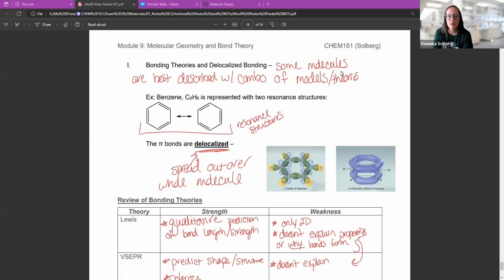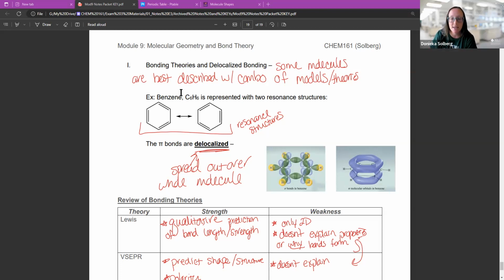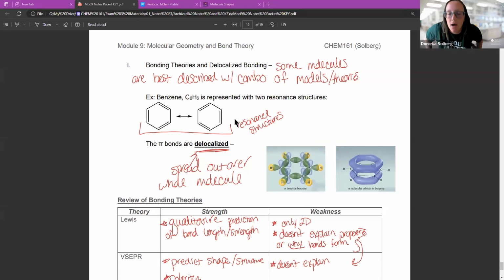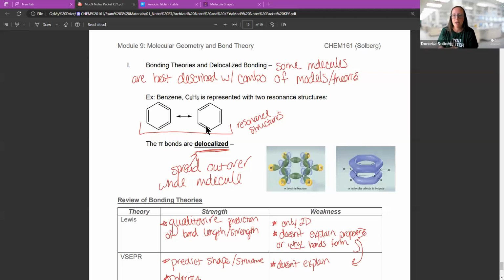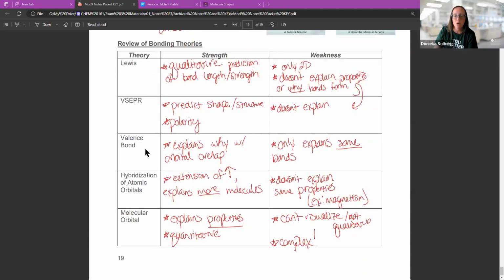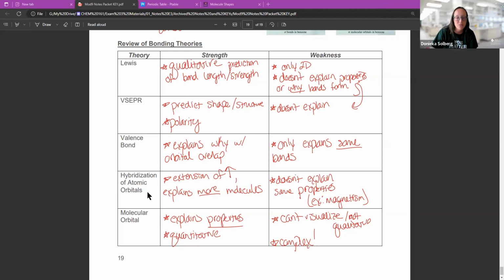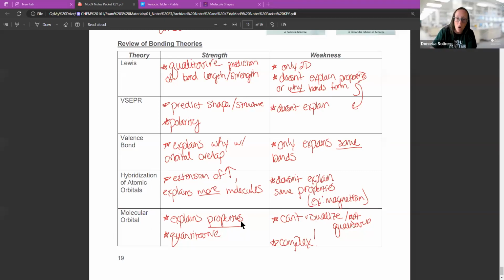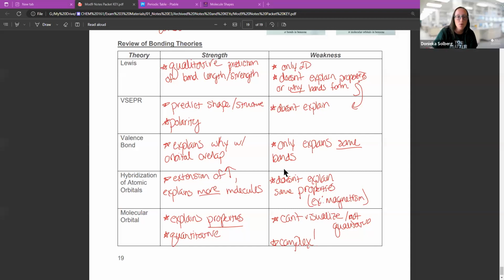9.8 Recap of Bonding Theories